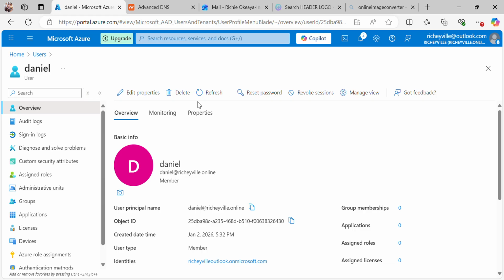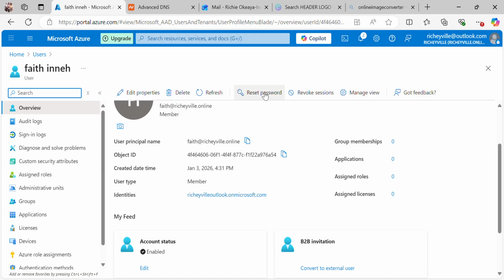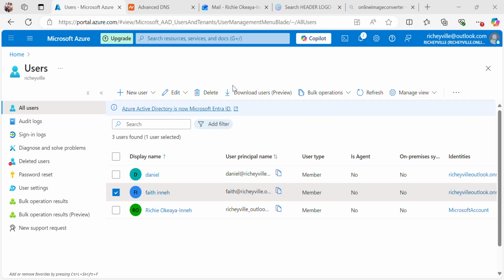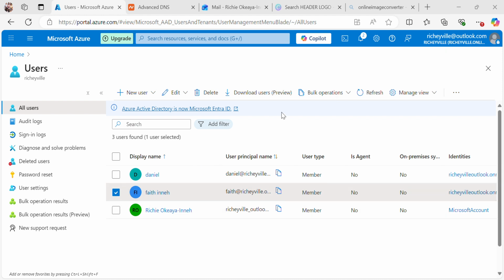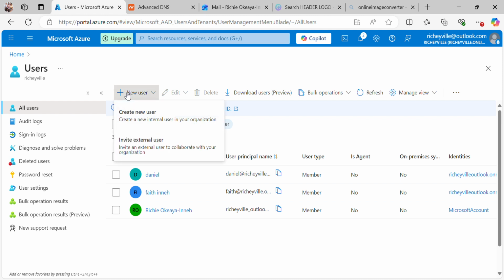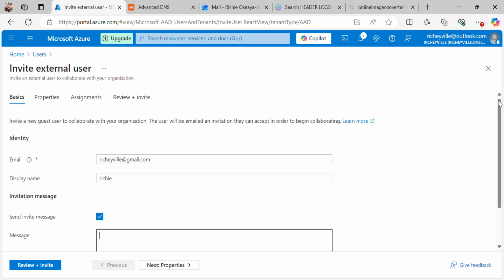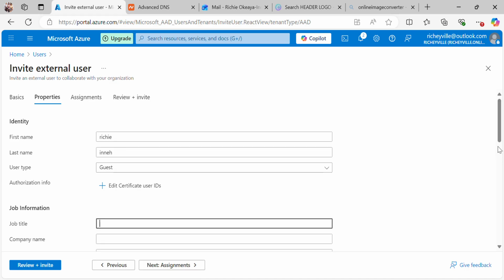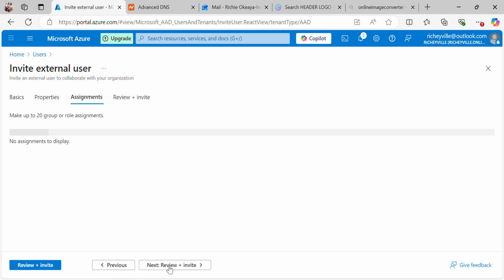Users Microsoft Azure and 4 more pages Personal Microsoft​ Edge 2026 01 03 16 28 40